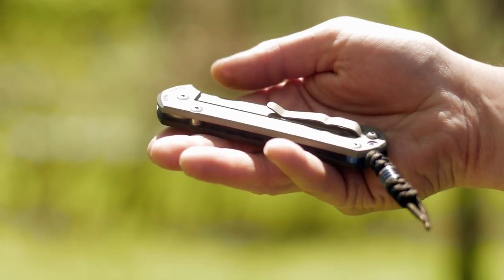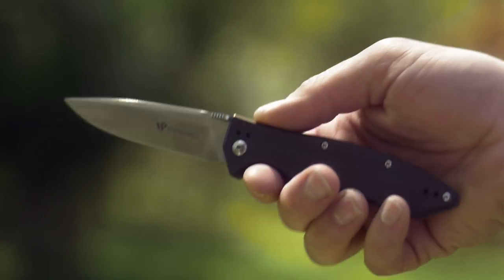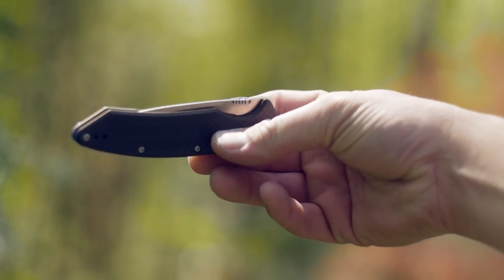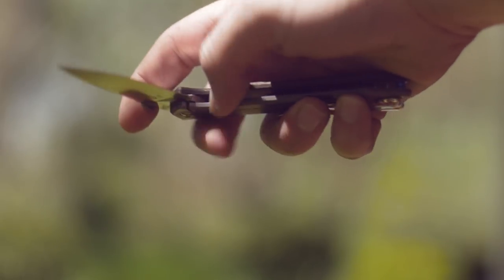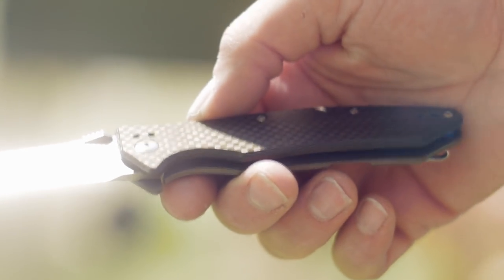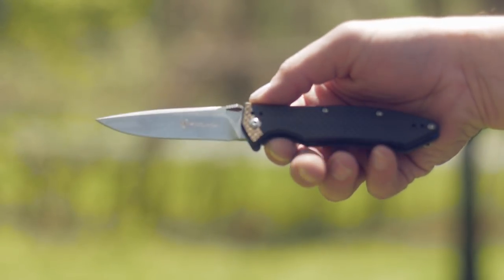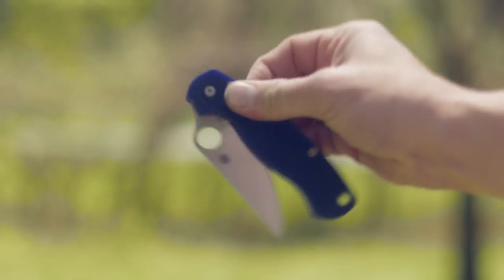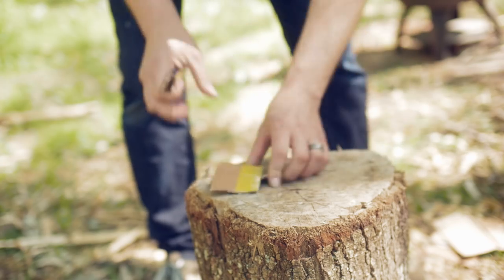Steel Will F15 Resident Pocket Knife Review. Carbon Fiber, D2, Titanium for $85 ?!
You have to pay $400 for a Chris Reeve Large Sebenza to get most of what the Steel Will Resident F15 offers.  I mean there’s the Chinese D2, but look at that carbon fiber, and titanium fam.  I know.  In this review I compare the Resident to the CRK Sebenza 21, the Spyderco Para Military 2, and the Benchmade 940-1.